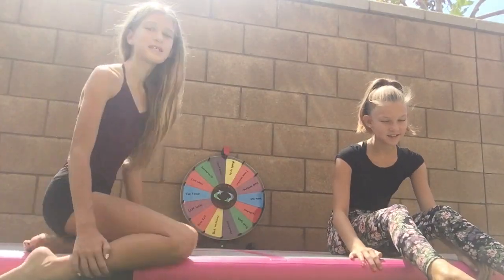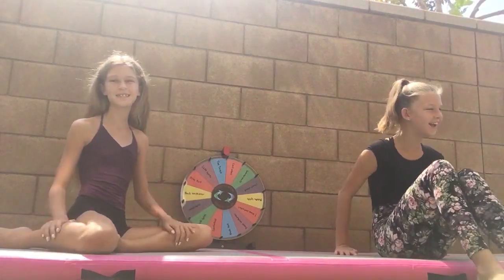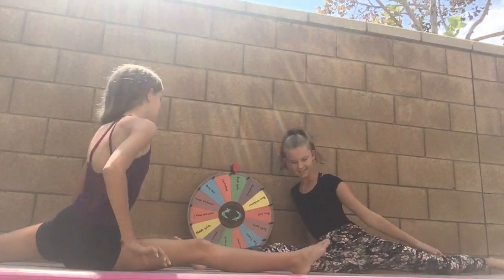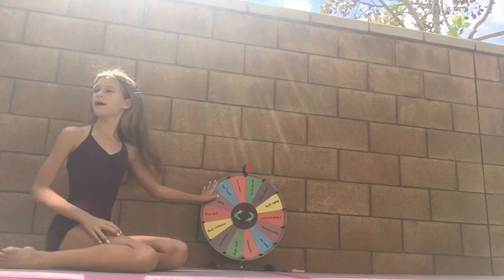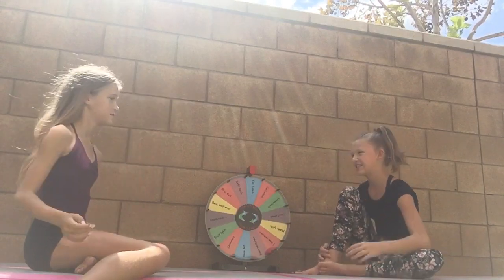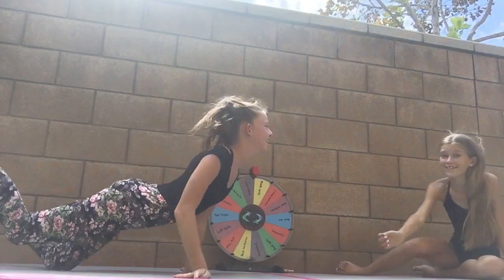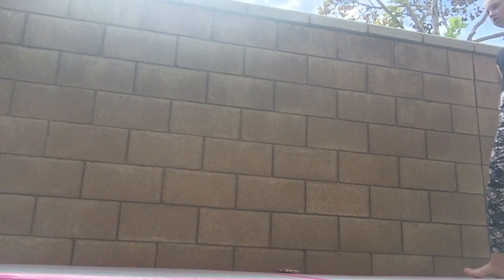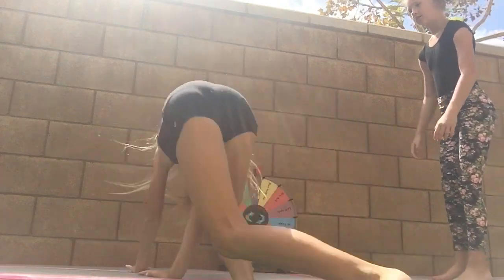WHEEL of GYMNASTICS CHALLENGE!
Today we did another WHEEL Challenge but today we included GYMNASTICS! If you ever have any video suggestions leave them in the comments below and we will respond. You will get a shoutout if we film the video you suggest!

If you enjoyed this video make sure to give it a big thumbs up!

We make vlogs, do challenges, and film diys, but lately we have been dealing with all of the hackers so that is what many of our videos are of.

We call it the “Cherry of the Week”!! Also if you get here within the first 15 minutes we post our new videos, type EarlyCherries in the comments below to get a shoutout or a reply! We call it the Cherry of the Week and Early Cherries because cherries are sweet just like you guys!

If you would like to be apart of the Game Master Network and get shoutout very week, all you have to do is comment below: I want to be in the Game Master Network, My name is _________! If you do that, we will put your name in the description along with the other people in the Game Master Network and you will get a shoutout EVERY WEEK!

Game Master Network:
Game Master
Emily
Ashly
EN Twin
Loralie Roberts
Ethan Capri
Evelyn
Lilly Green
Emily and Ashly Nickelsen Fan Account
Butterfly Sisters